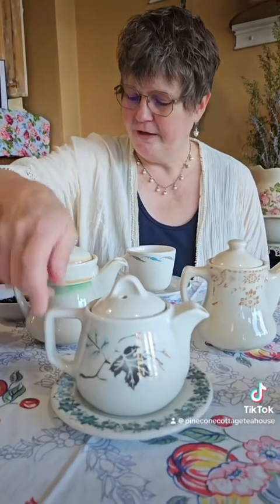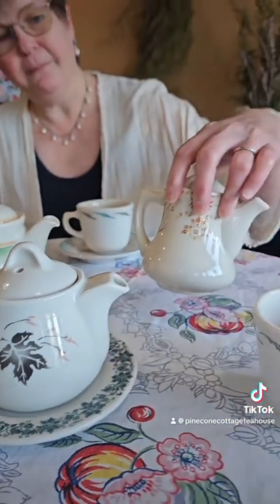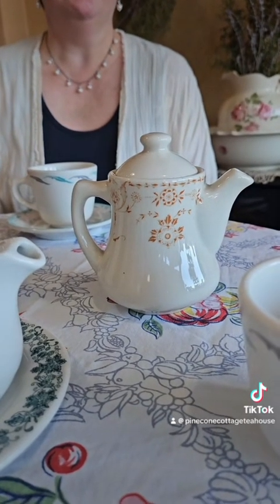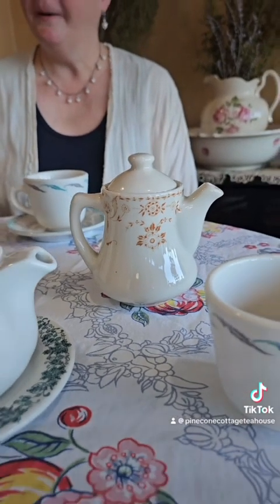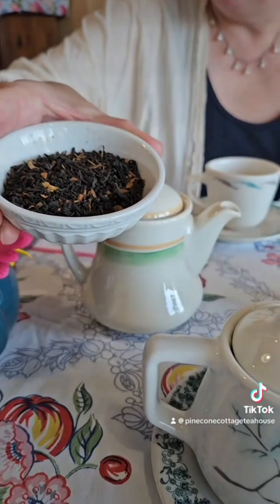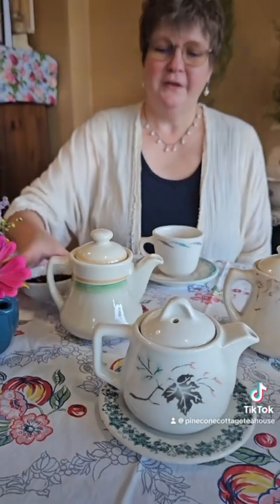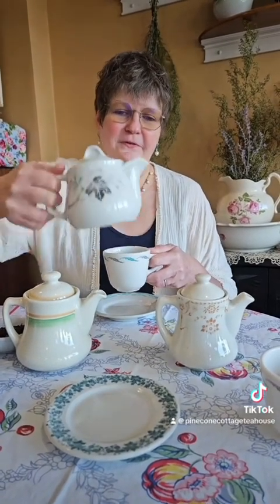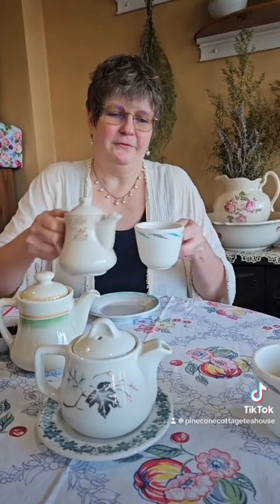Teapot Talk with Julia | #68 Restaurantware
Today I'm focusing on restaurantware. For years I've used vintage restaurantware plates that are sturdy, hold up in the dishwasher and are probably at least 60 years old so watch the vid to hear more about their history. You can also join me for Don't Spill the Tea Friday, October 11, 6pm to learn how to create a beautiful tea setting in daily life. We'll see you at the Tea House!